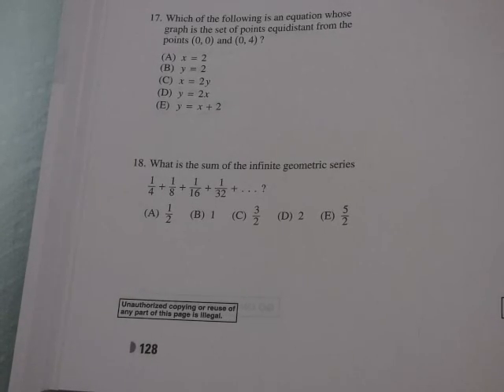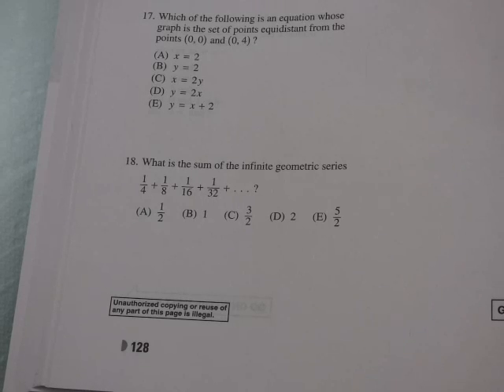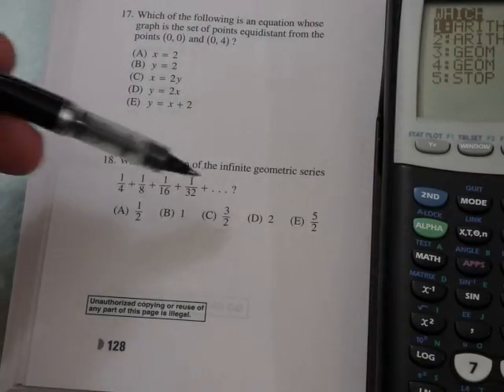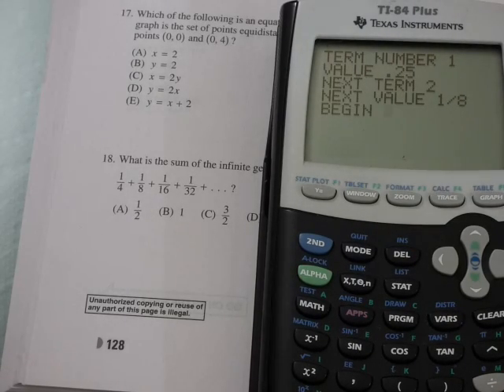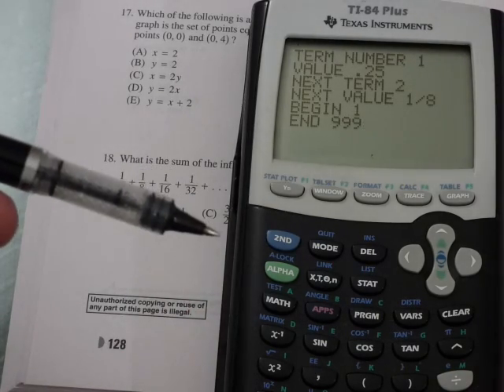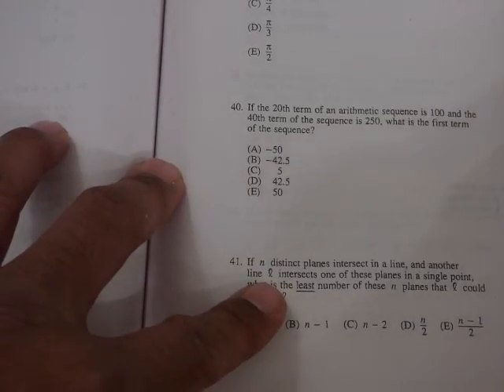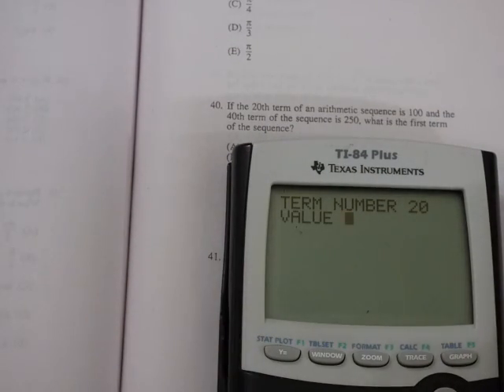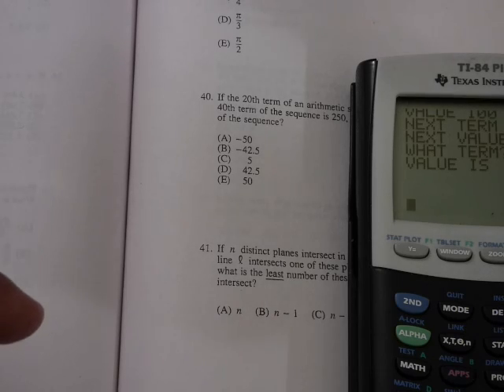SAT Math II exam: Infinite Geometric Series and Arithmetic sequence problems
I demonstrate the program I created, SEQUERY, to handle both arithmetic and geometric sequences and series.  I use the program to easily solve two problems from the Math Level II exam.